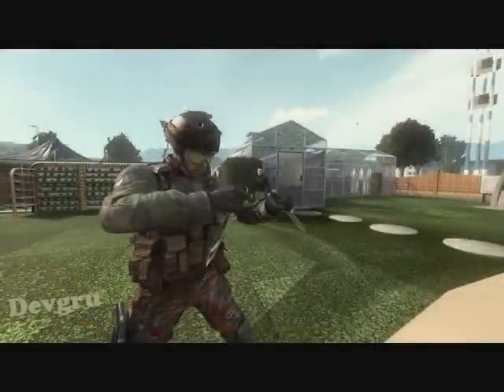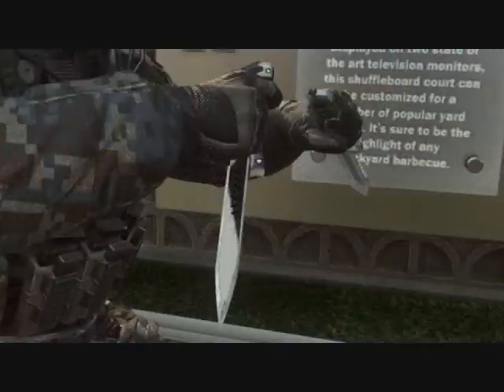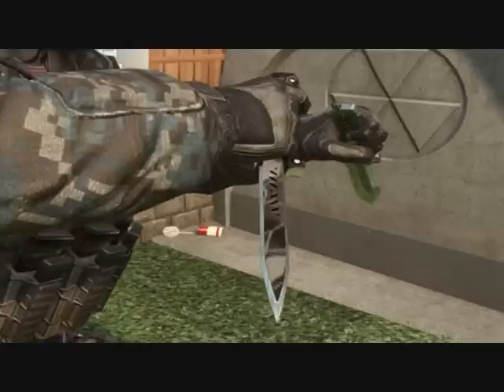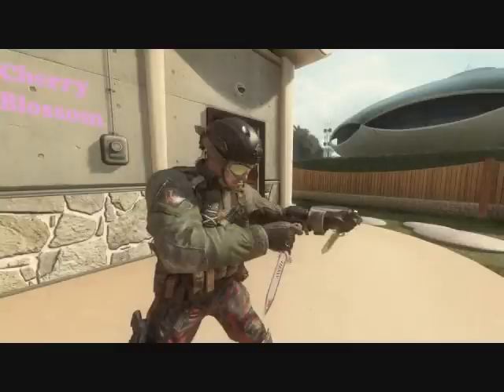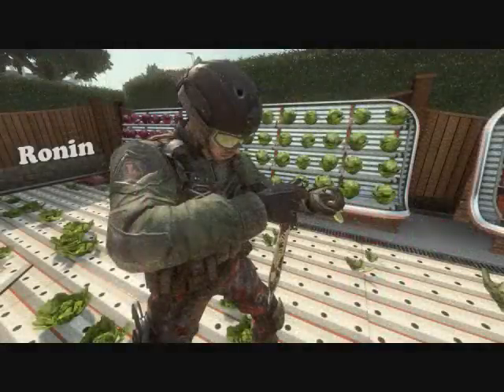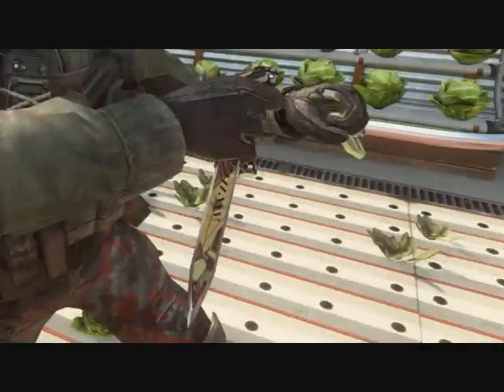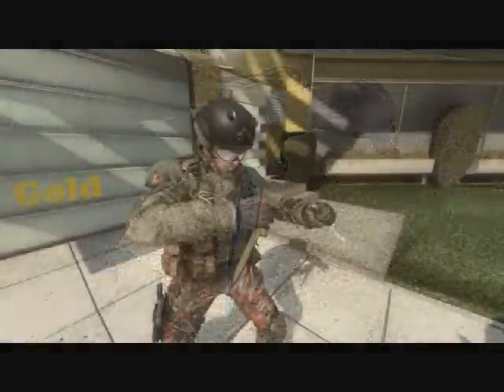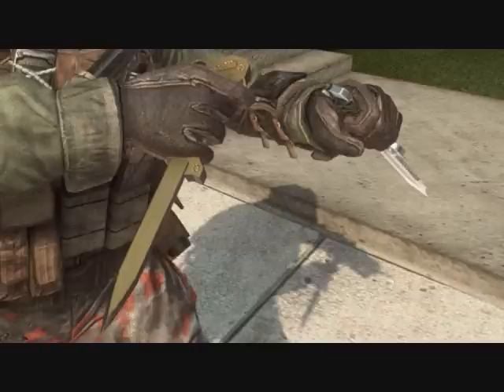Call of Duty Black Ops 2 - Ballistic Knife Camos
In this video I give you the information needed on how to get the camos for your ballistics knives, all the way to Diamond!   Enjoy!